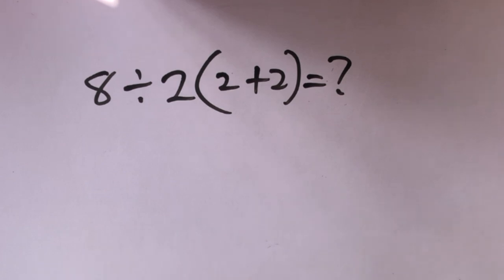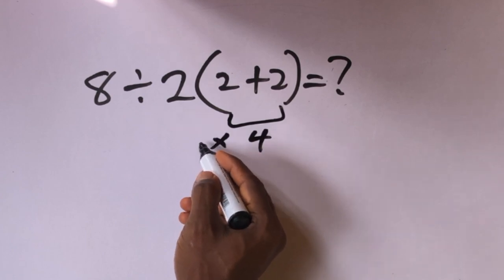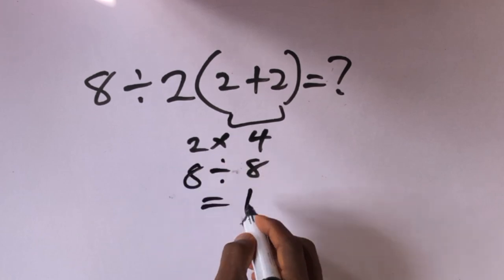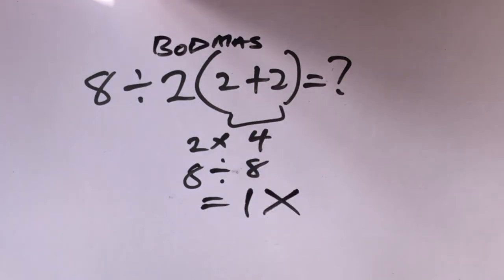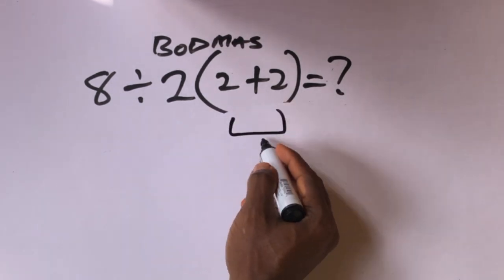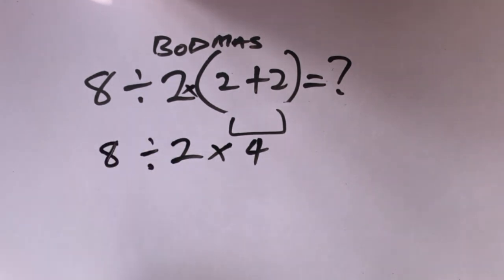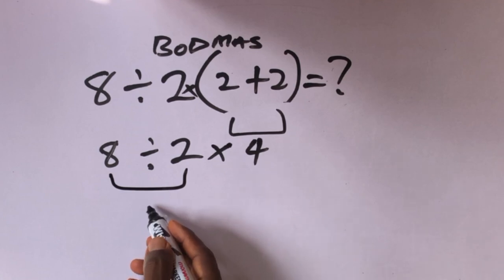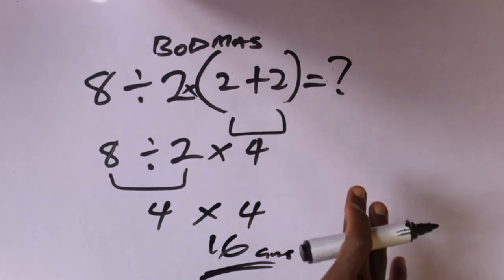SHOCKING😱!!! This Viral Math Problem Is Confusing Millions Of People Online!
This Viral Math Problem Is Confusing Millions Of People Online!